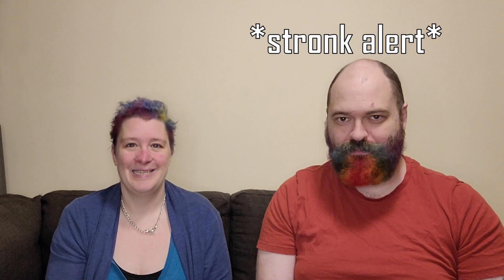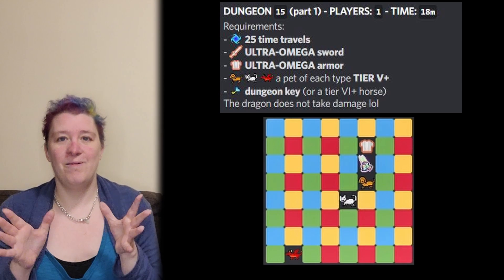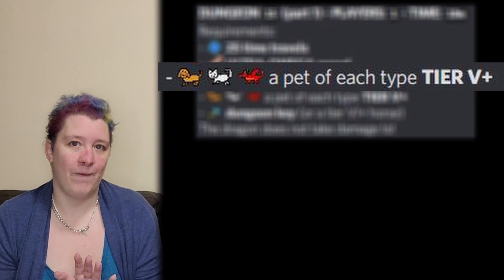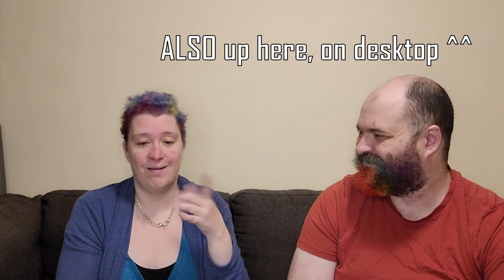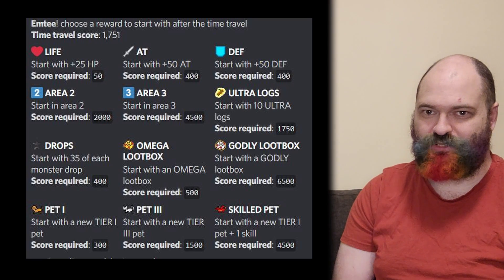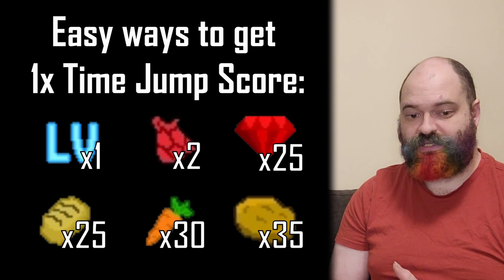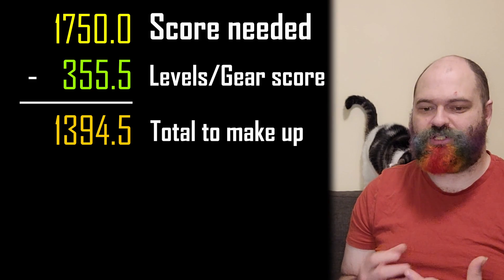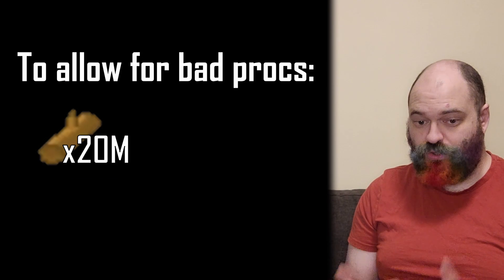Why do you need to PREPARE for TT25? Endgame in Epic RPG #1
Covering why you need to plan ahead before getting to TT25, what to do at the start of the run, and why you need to think about more than just your materials for the dungeon from now on!

Welcome to the Endgame. Time for a new series covering TT25+ in Epic RPG, the Discord bot game that goes deeper and deeper the more you play.

We'll be covering:
TT25
Pets ascension (7 skilling your pets)
D15.2 prep and play
Epic NPC fight prep and play
Into the VOID.

"89 is the new 19", by Sir_NuTS feat Stephen Kelly